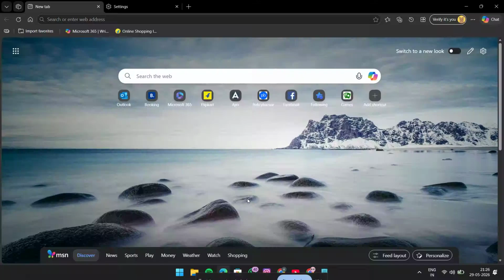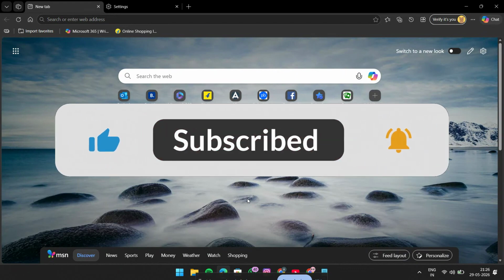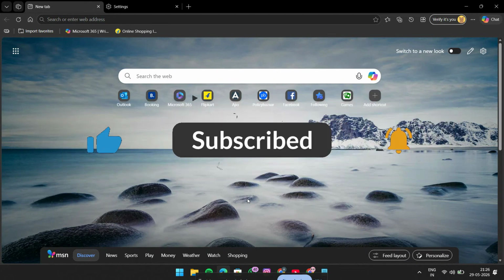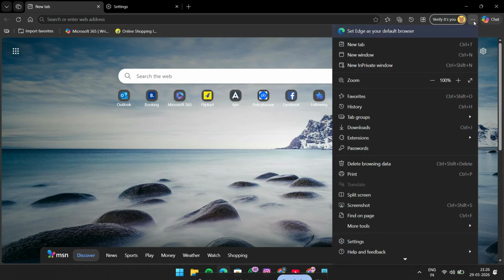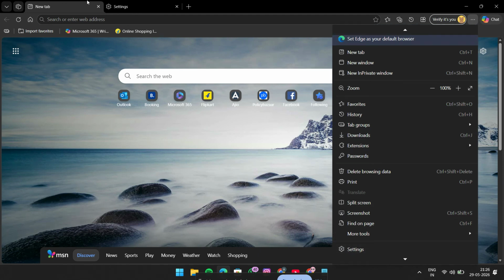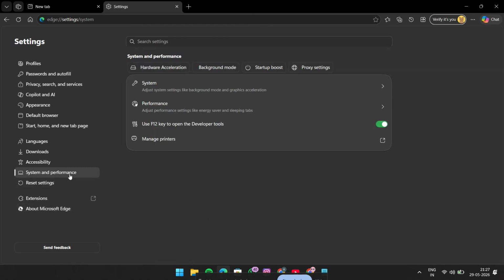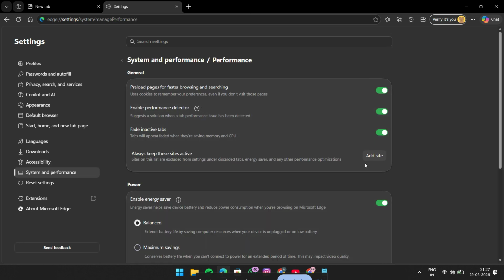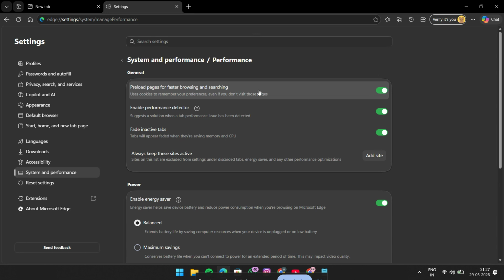How To Turn Off Preload Pages For Faster Browsing And Searching In Edge [Quick Guide]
Learn how to turn off Preload pages for faster browsing and searching in Microsoft Edge in just a few clicks.
This quick tutorial shows you exactly where to find the setting and disable it for a smoother browsing experience.

🕚Timestamps:
0:00 Intro
0:13 Open Microsoft Edge
0:25 Go To Settings
0:39 Open System And Performance
0:54 Find The Preload Pages Option
1:08 Turn The Toggle Off
1:20 Outro

✍️What You'll Learn In This Video:
• How To Navigate To System And Performance
• How To Find The Performance Section In Edge
• How To Turn Off Preload Pages For Faster Browsing And Searching
• How To Control Edge Background Page Loading

💡Pro Tips:
• Turn this setting off if you want Edge to use fewer background resources.
• If you ever want faster page loading again, you can turn it back on anytime.
• Check other System and performance options while you’re in the menu.
• Restarting is not required after changing this setting.